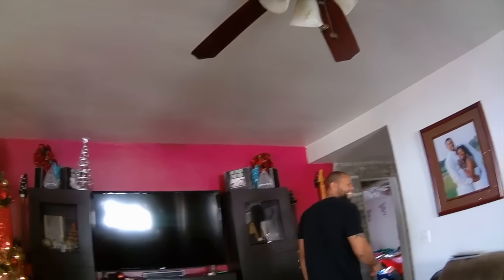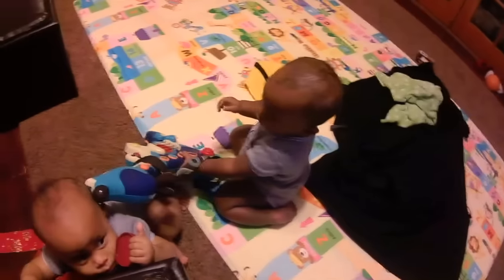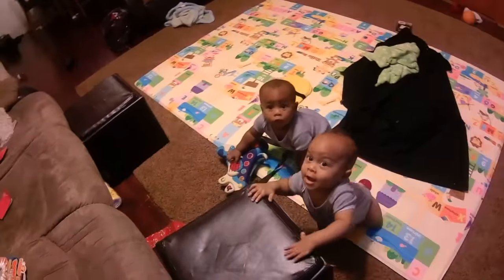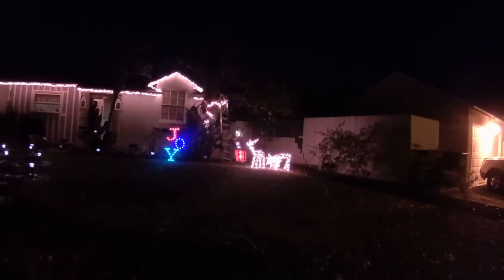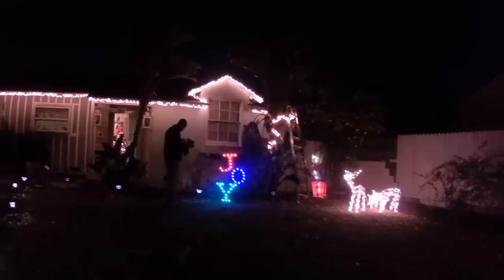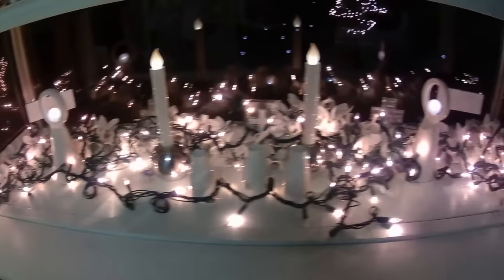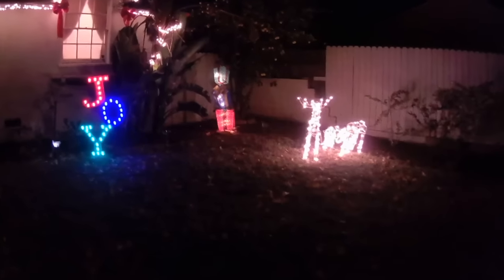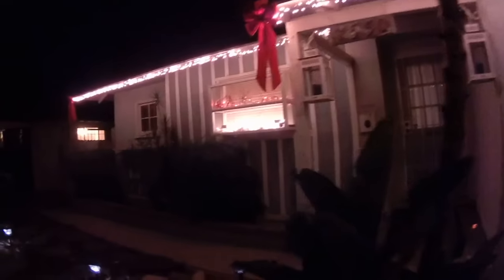Christmas Lights | One Mom's View | That Chick Angel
That Chick Angel TV is a channel dedicated to showing the authenticity of motherhood and woman-hood.  As a mother of three boys, little Marcus and twins, Sai and Kai, Angel stays up to date on all things dealing with kids and babies.  She also shares the journey of her pregnancy story with her viewers.  However, being a parent and raising children aren't all that That Chick Angel TV is about.  She is a wife, entertainer, comedian, and a friend.  That means viewers will get witty relationship advice, parenting advice, recipes, fashion and beauty tips, hair tutorials, DIY demonstrations, song covers, and weight loss journey/fitness tips.  Most of all, viewers can expect to see the truth in a very refreshing funny way.  Oh yeah, in occasionally viewers will get a dose of her hilarious husband, Big Marcus.